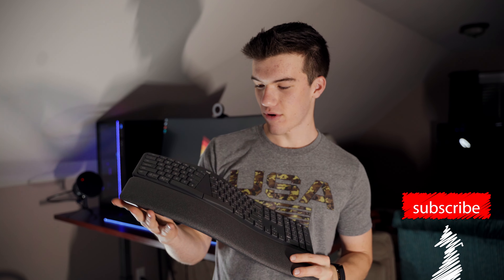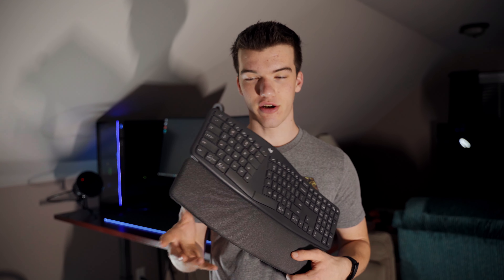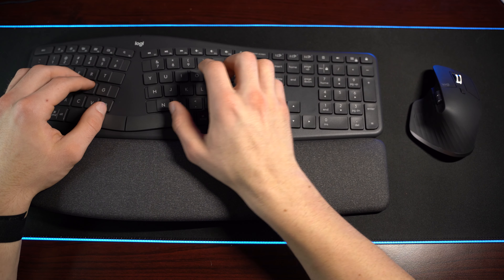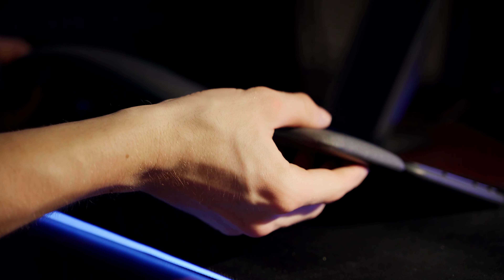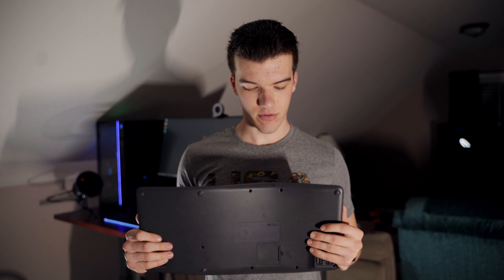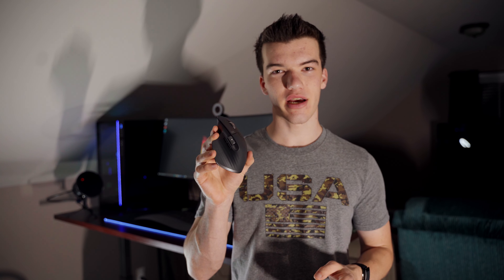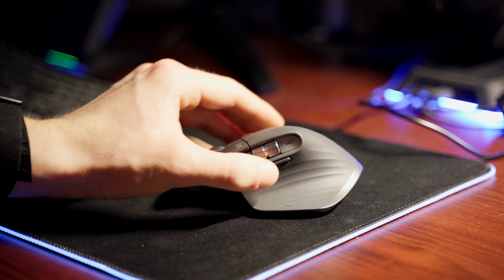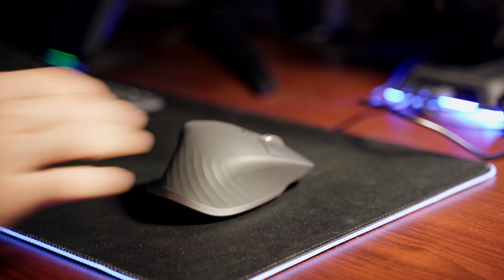Why You Should Buy the Logitech Ergo K860 and MX Master 3!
Here's why I think you should buy the Logitech Ergo K860 and MX Master 3 as the best keyboard and mouse combination for programming or cybersecurity.

Best keyboard for programmers, Best keyboard for cybersecurity, cybersecurity desk setup, BigBroSecurity, Best ergonomic keyboard, what is the ergo k860, logitech k860 ergo, logitech mxkeys